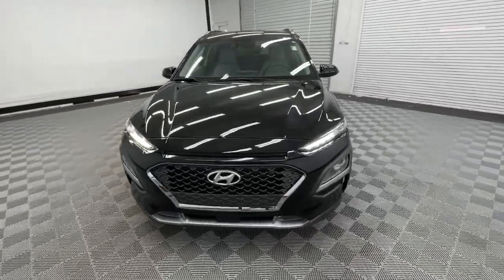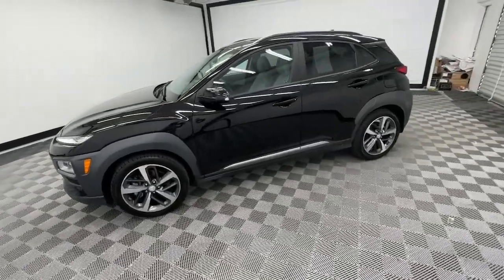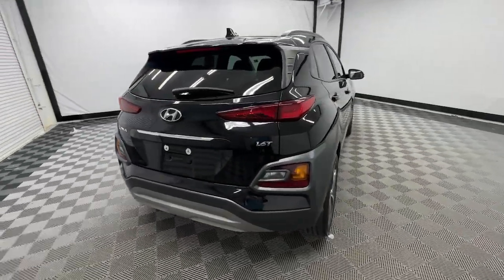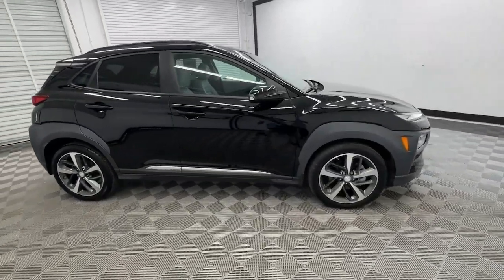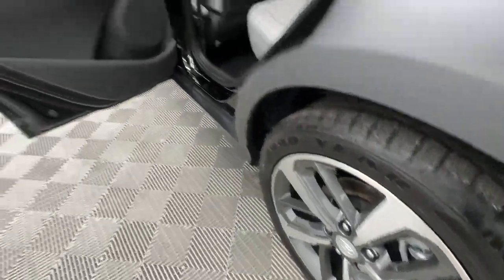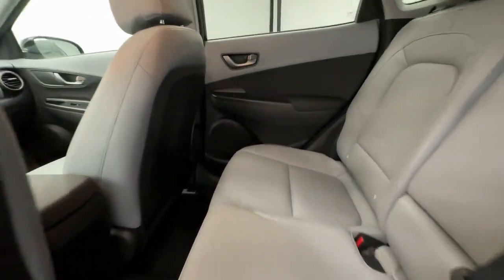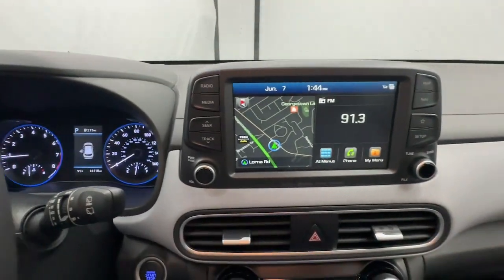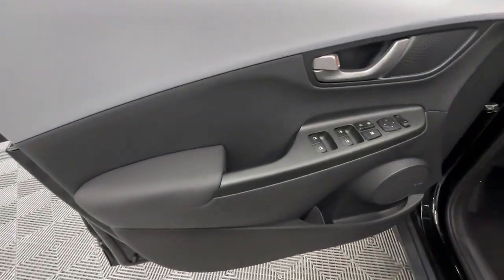2020 Hyundai Kona Birmingham, Hoover, Alabaster, Vestavia Hills, Helena I231211A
Ultra Black Pearl Used 2020 Hyundai Kona Ultimate available in 1595 Montgomery Hwy., Birmingham, Alabama at Tameron Hyundai. Servicing the Birmingham, Hoover, Alabaster, Vestavia Hills, Helena area.

Tameron Hyundai
1595 Montgomery Hwy

Clean CARFAX. Certified.brPriced below KBB Fair Purchase Price! Ultra Black Pearl 2020 Hyundai Kona Ultimate Certified Pre-Owned FWD 7-Speed Automatic I4 Hyundai Certified Pre-Owned Certified.brbrSelecting this 2020 Hyundai Kona Ultimate FWD Certified Pre-Owned vehicle is the clear confidence-inspiring choice. And remember you can only get a Hyundai Certified Pre-Owned at a Hyundai dealer that has certified that car. What are the perks of buying a Hyundai Certified Pre-Owned? Besides the great fuel economy safety style and technology found in all Hyundai vehicles youll also receive: A 10-Year/100000-Mile Powertrain Limited Warranty+ plus the remainder of the 5 Year/60000-Mile new vehicle limited warranty (from in service date). A Comprehensive 150-Point Inspection* (*154-Point Inspection for Sonata Hybrid; 166-Point Inspection for Equus). 10-Year/Unlimited Mileage Roadside Assistance+ & 1st-Day Rental Car reimbursement for covered repairs. Every Hyundai Certified Pre-Owned Vehicle also comes with: 90 Days of No-Charge Satellite Radio and the peace-of-mind provided by a complimentary CARFAX Vehicle History ReportTM. Love your Hyundai from Tameron because you know its a great Hyundai thats protected and well cared for! Recent Arrival! Odometer is 17847 miles below market average! 28/32 City/Highway MPGbrbrHyundai Certified Pre-Owned Details:brbr * Roadside Assistancebr * Warranty Deductible: $50br * Includes 10-year/Unlimited mileage Roadside Assistance with Rental Car and Trip Interruption Reimbursement; Please see dealers for specific vehicle eligibility requirements. 10-Year/100000 Mile Hybrid/EV Battery Warranty. 3 months Siru-iusXM trial subscriptionbr * Vehicle Historybr * Limited Warranty: 60 Month/60000 Mile (whichever comes first) from original in-service datebr * 173+ Point Inspectionbr * Powertrain Limited Warranty: 120 Month/100000 Mile (whichever comes first) from original in-service datebrbrAwards:br * 2020 KBB.com 10 Coolest New Cars Under $20000 * 2020 KBB.com Best Buy AwardsbrWe appreciate your interest and please contact us by phone email or online inquiry and well get back to you immediately. At Tameron Hyundai youre going to love the way youre treated! We offer financing for ALL credit situations. Please give us a call or stop by to test drive we work hard for our customers.